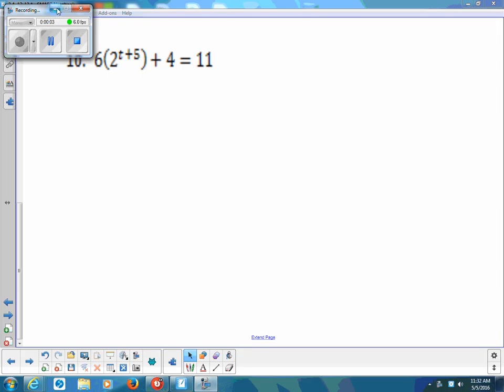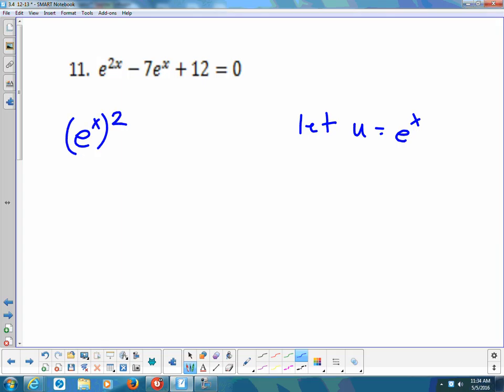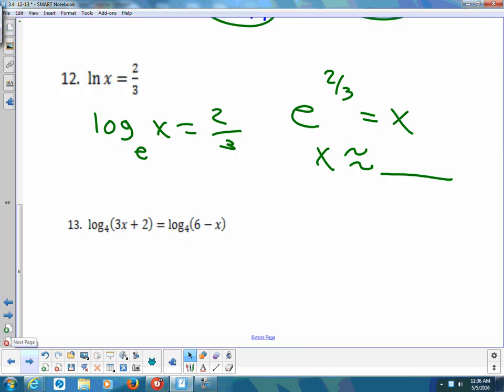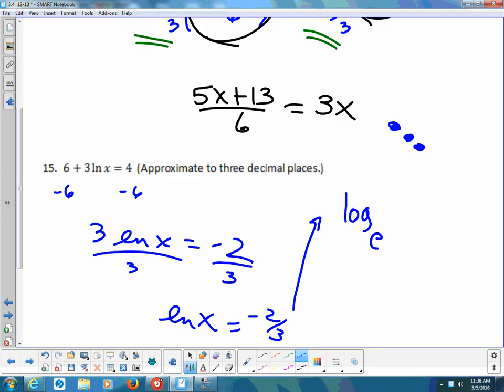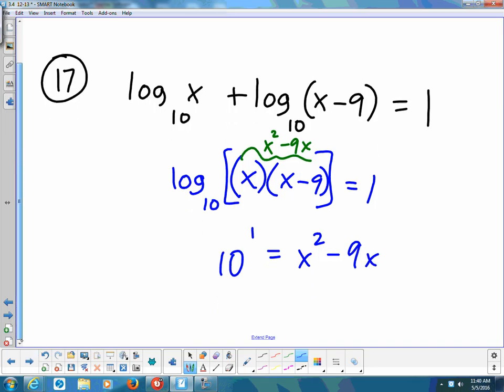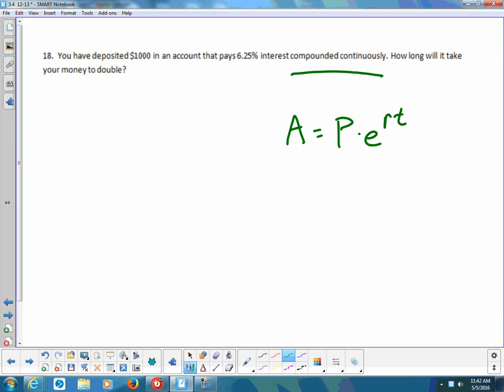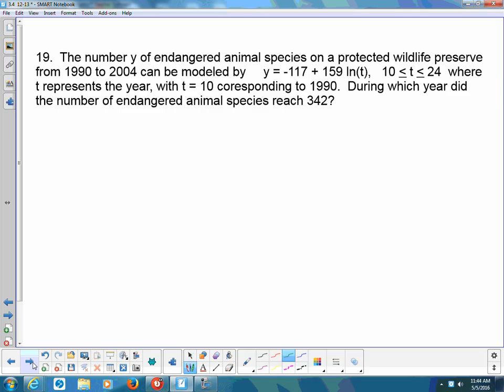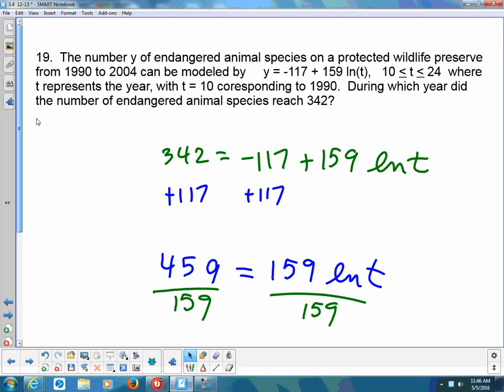3 4 Solving Exponential and Logarithmic Equations